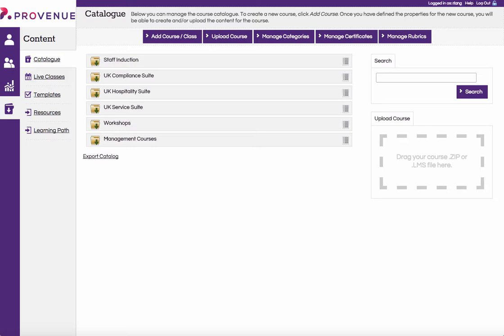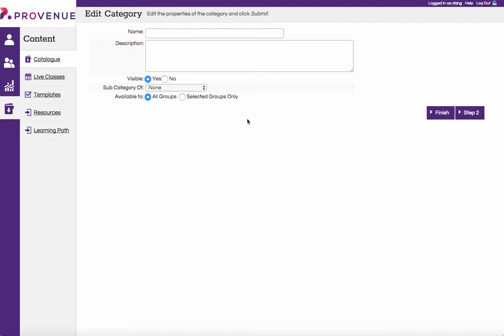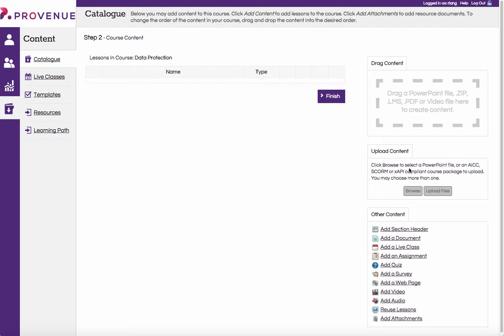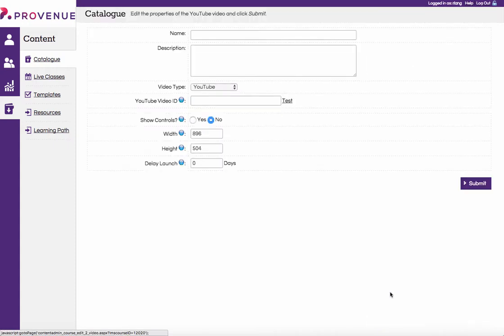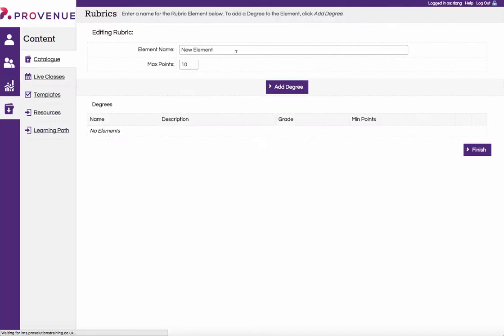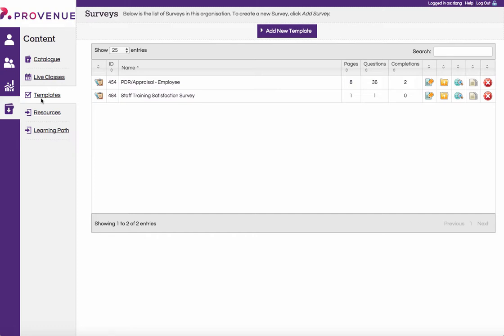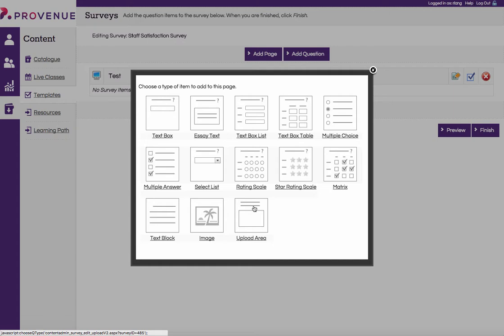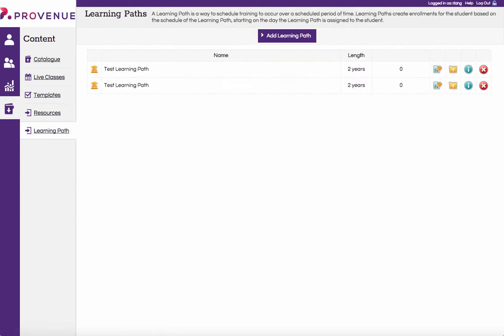How to use the ProVenue Learning Manager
One of the big benefits of ProVenue are the tools within the system and one of those is our Learning Manager. In this video we are going to look at the Content Admin role, which allows the user to create courses, add content and develop learning pathways for your organisation.